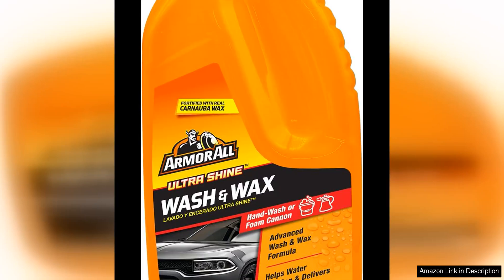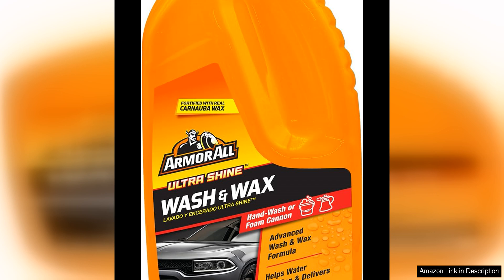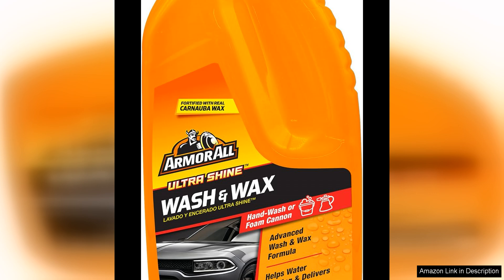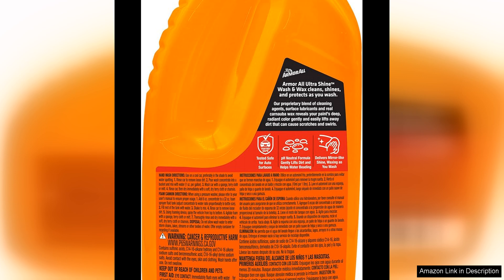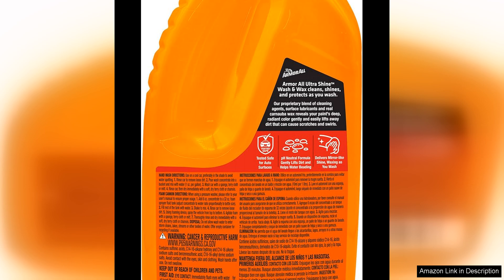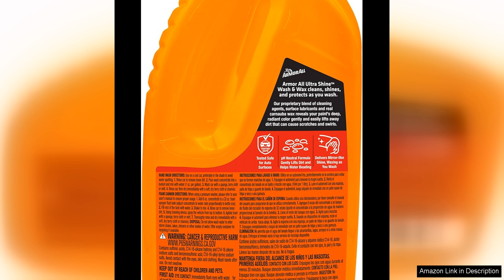Armor All Ultra Shine Car Wash and Car Wax by Armor All Review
I recently had the opportunity to try out Armor All Ultra Shine Car Wash and Car Wax, and I have to say, I was impressed with the results. The car wash did a fantastic job of cutting through the dirt and grime on my vehicle, leaving it looking clean and shiny. The formula was easy to use and created a rich lather that effectively lifted away debris without leaving streaks or residue behind.

After washing my car, I decided to give the Armor All Car Wax a try to add an extra layer of protection and shine. I was pleased with how easily the wax applied and buffed out, leaving a glossy finish that made my car look like new. Not only did it enhance the appearance of my vehicle, but it also provided a barrier against environmental contaminants and UV rays, helping to preserve the paint and keep it looking sharp for longer.

I was also impressed with the durability of the wax. Even after several weeks of rain and sun exposure, my car still had a noticeable shine and the water continued to bead up on the surface, indicating that the wax was still doing its job. This long-lasting protection is a key benefit of the Armor All Ultra Shine Car Wax, as it means I won't have to wax my car as frequently, saving me time and effort in the long run.

Overall, I would highly recommend Armor All Ultra Shine Car Wash and Car Wax to anyone looking to keep their vehicle looking its best. The combination of the effective car wash and long-lasting wax provides a winning solution for maintaining a clean and shiny car with minimal effort. Plus, the affordable price point makes it a great value for the quality of the products. Give them a try and see the difference for yourself!